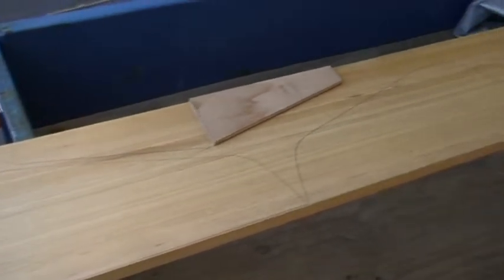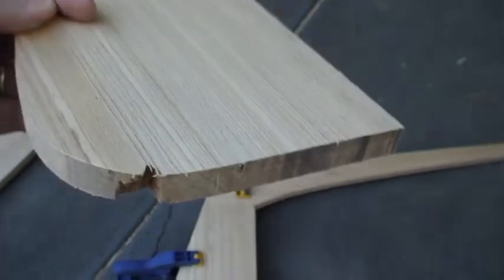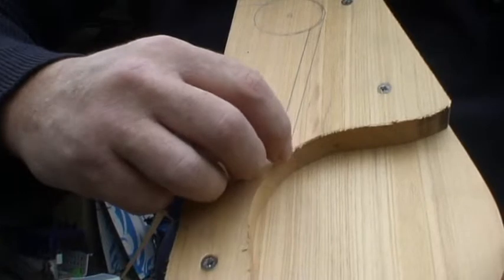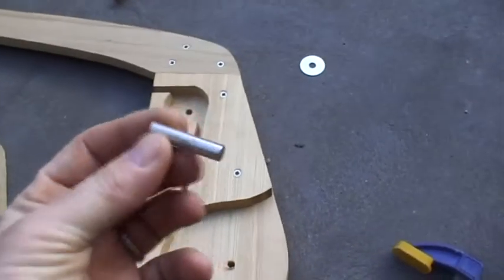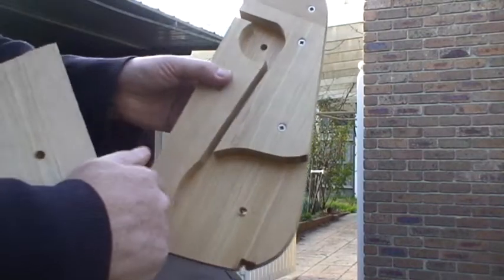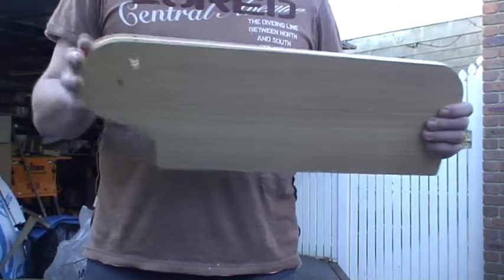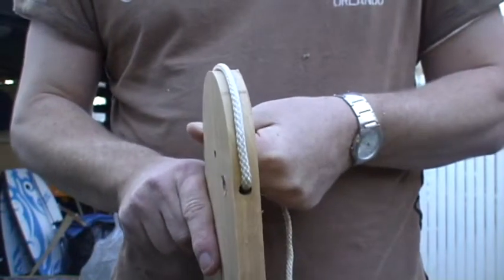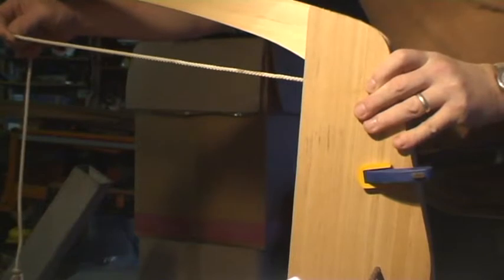Firebug Build Part 3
Building the Firebug sailing dinghy - Part 3: Building the Rudder and Tiller